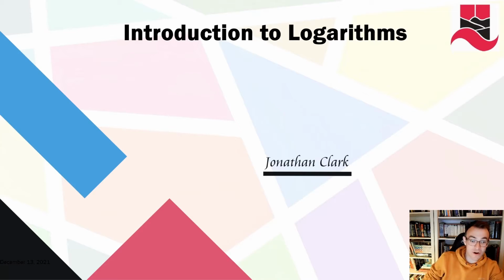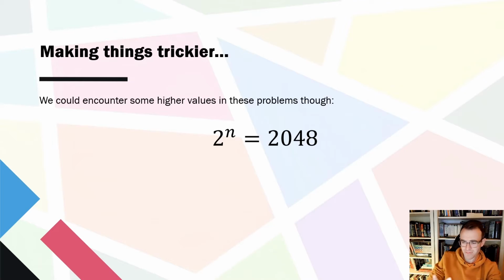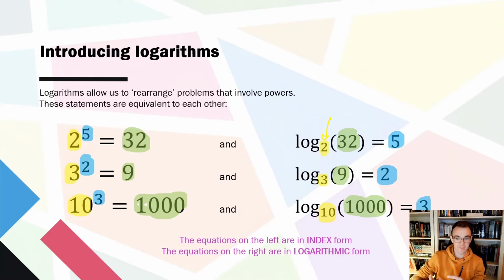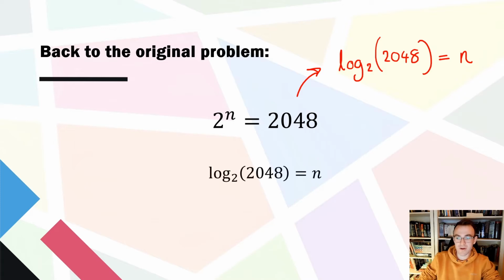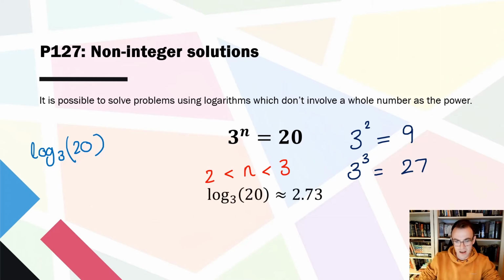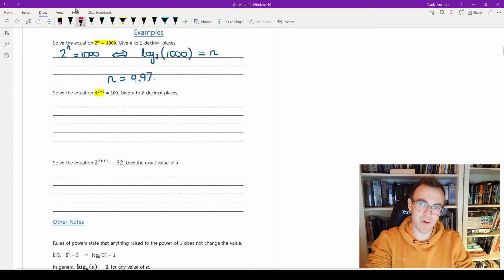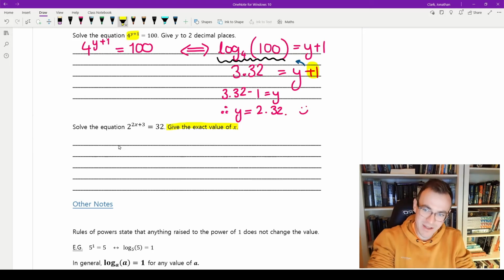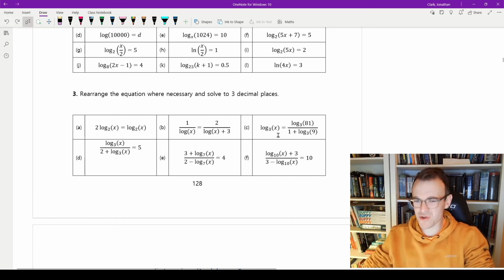AS Maths - Logarithms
0:00 Lesson Introduction
1:00 Using Powers
2:24 Harder power problems
3:02 Introduction to Logarithms
4:28 Typing logs on the calculator
5:28 Using the logarithm
6:44 Non-integer solutions
7:46 Additional Examples
11:59 Closing Remarks